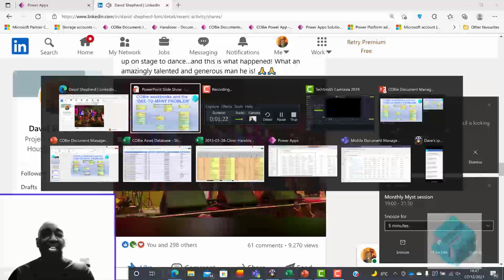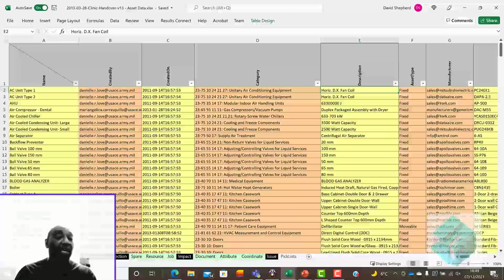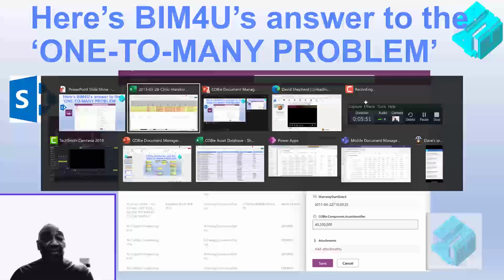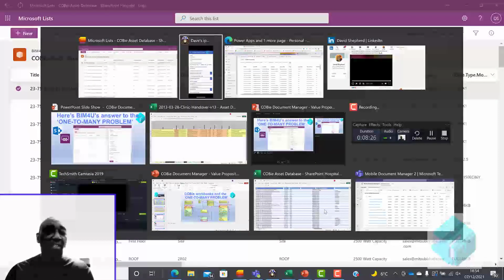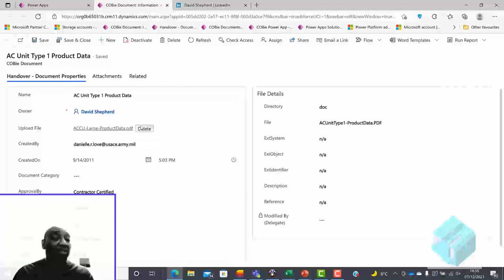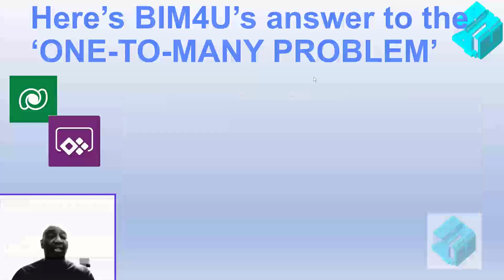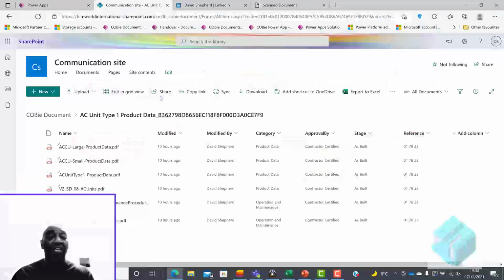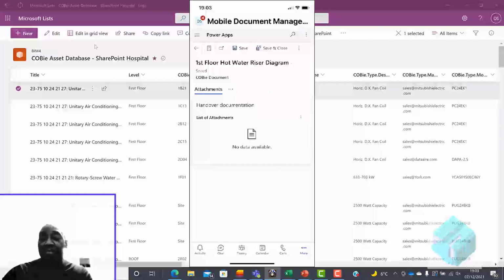COBie workbooks and the one to many problem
In this 18-minute video, I describe the 'one-to-many' problem. The limitations of Excel mean that you need to specify the associated 'SheetName' (i.e. Type, Component, System) and RowName to associate an asset with its related documents.

This is a very inefficient way to store data. Also, although hyperlinks could be embedded in Excel, they are not created automatically.

As a result of my research, I am moving away from SharePoint Lists for online COBie data storage. Instead, the new approach that I describe here is capable of storing multiple documents against a single asset record.

I've developed Power App (for phone and tablet) which can be embedded via MS Teams (see attached screen grabs). In the Mobile Document Manager, users can upload one or more documents to SharePoint with the hyperlinks being automatically created.

Although, currently, it's not possible to add COBie.Document fields to this attachments view. As a workaround, I have added those fields as columns for the SharePoint location in which the uploaded documents are automatically stored.